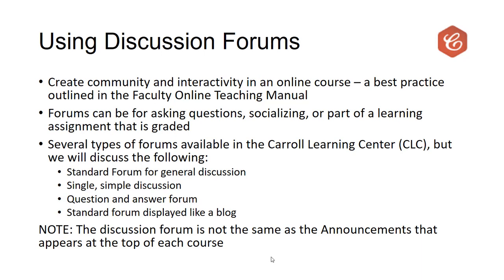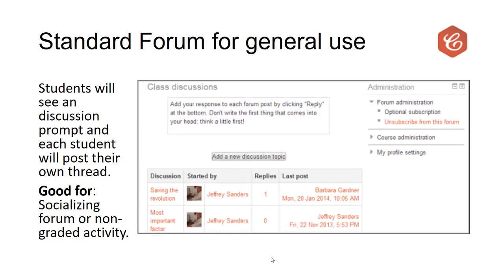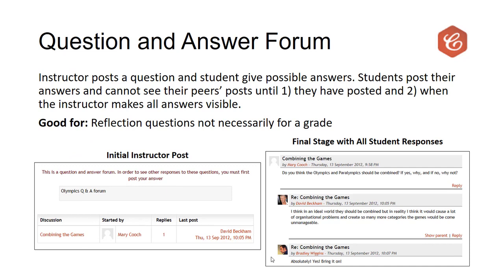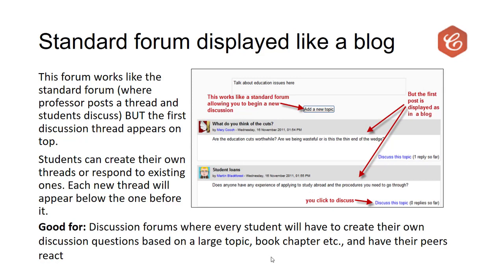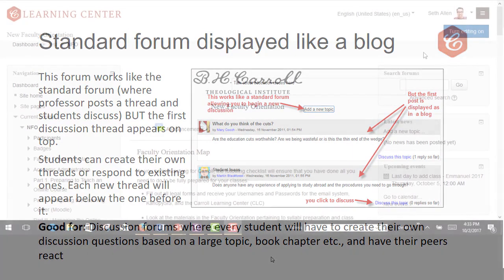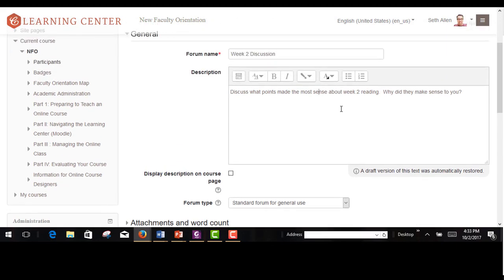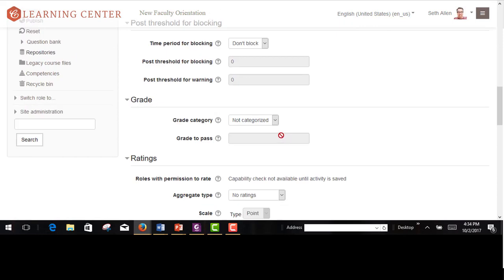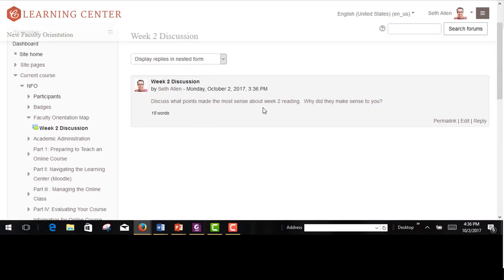Adding Discussion Forums in Moodle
How to add discussion forums in Moodle 3.1